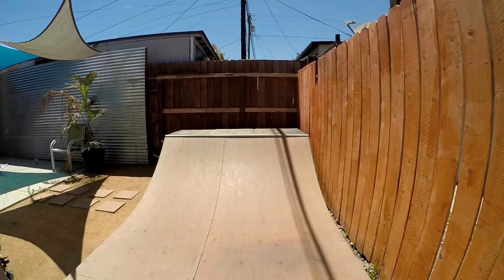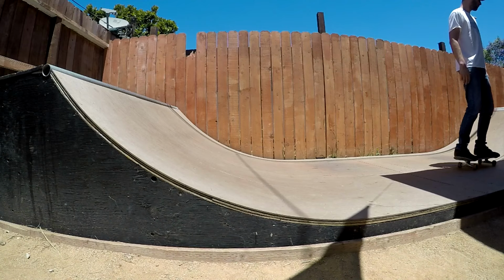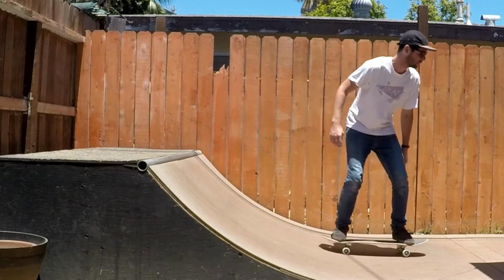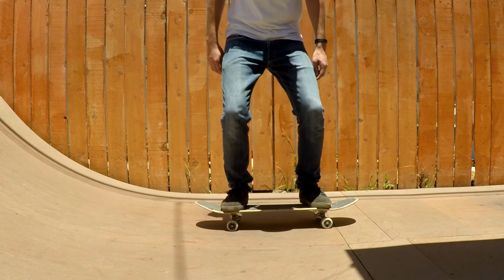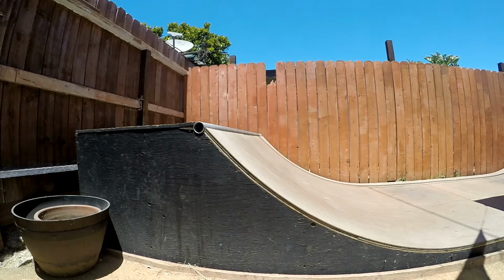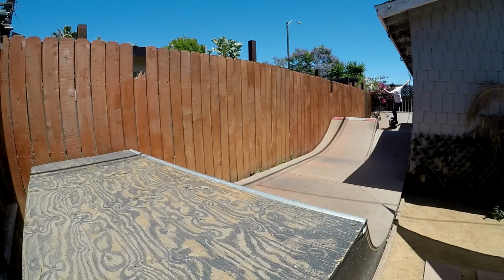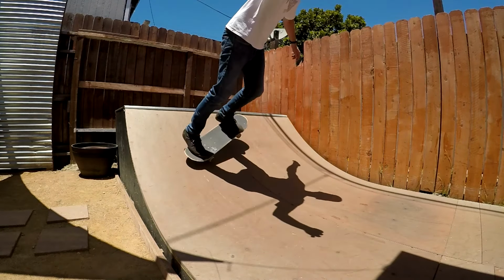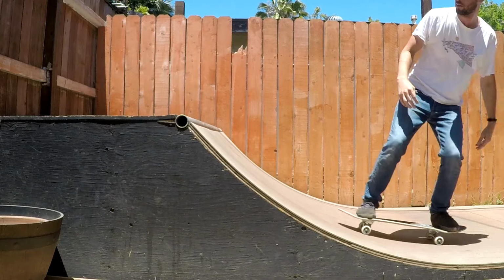How To Start Skating Ramps For Beginners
Skating Ramps For Beginners

Getting into transition skating can be a ton of fun but also a little daunting at first. I've tried to put together some of the most basic things that you should learn on transition before getting into learning tricks or anything fancy. I'm not the best ramp skater in the world but it always feels awesome to just carve around a bowl or drop in and go super fast. Hopefully some of these tips will help you out or at the very least entertain you!

Main talking points:
Basics
Pumping
Dropping In